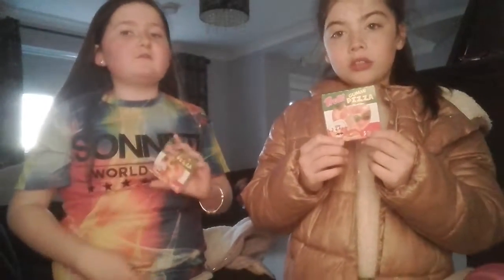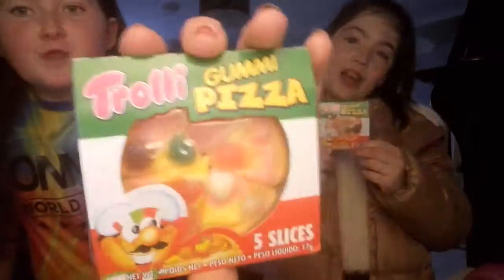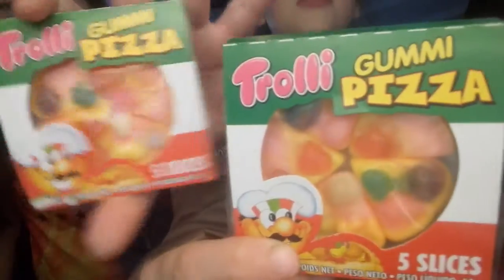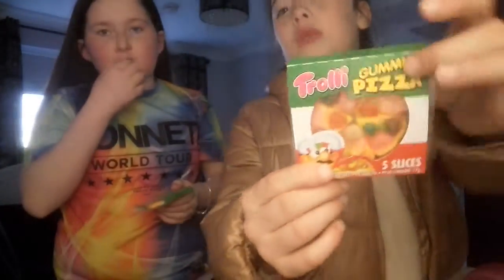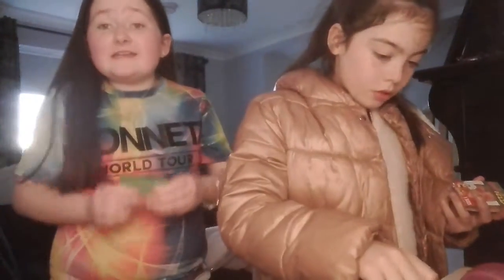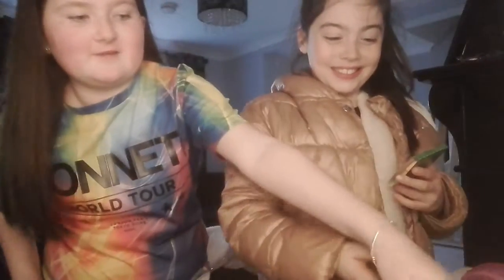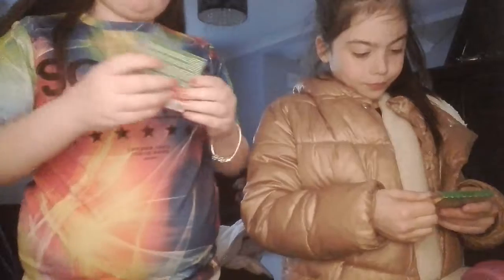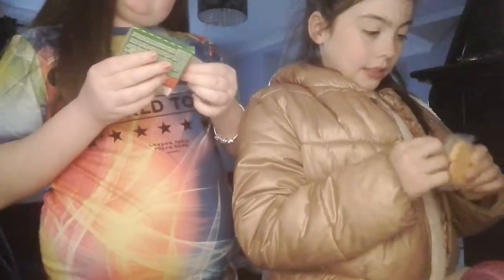OPENING MINI GUMMY PIZZAS